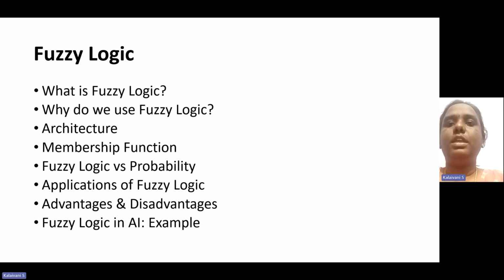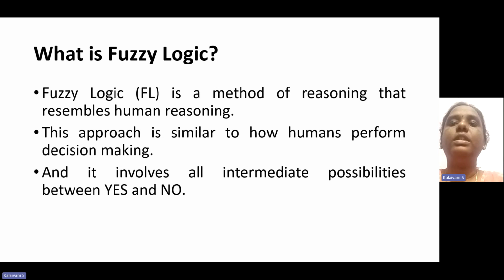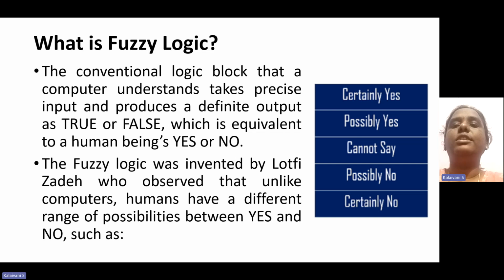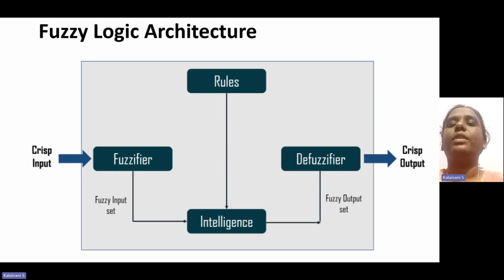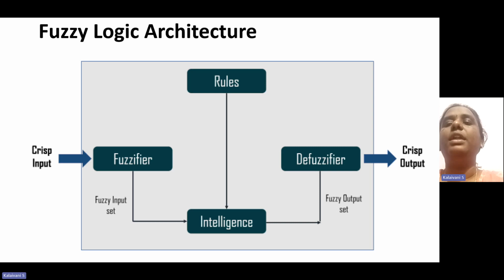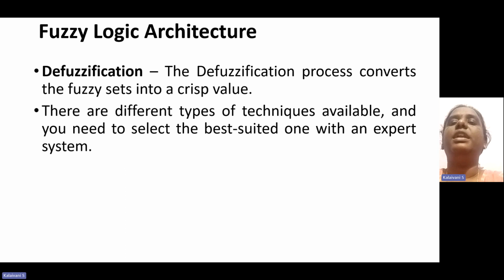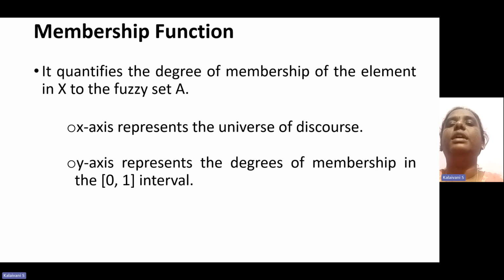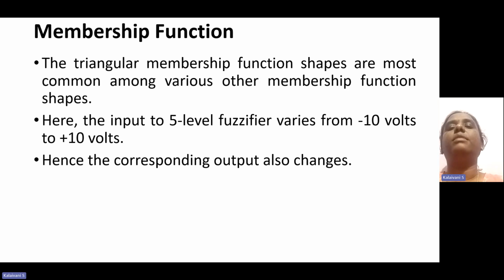Fuzzy Logic - Introduction in Artificial Intelligence